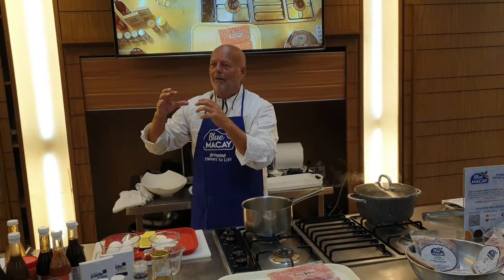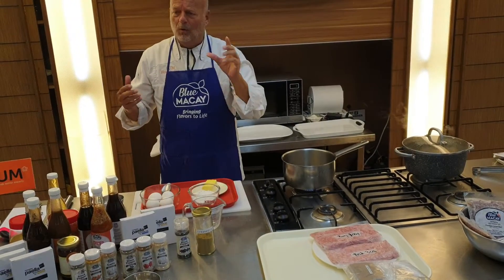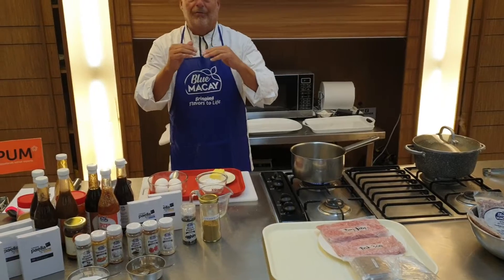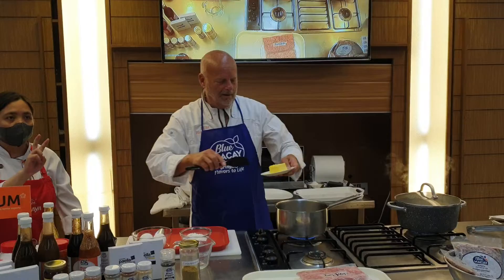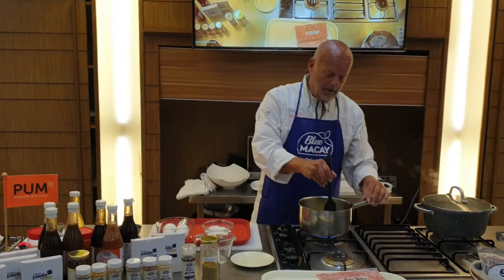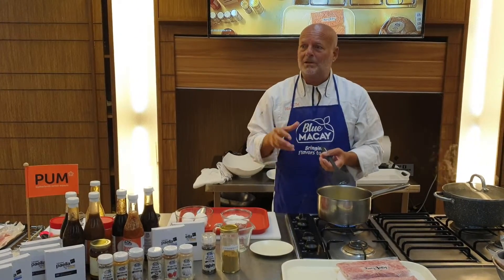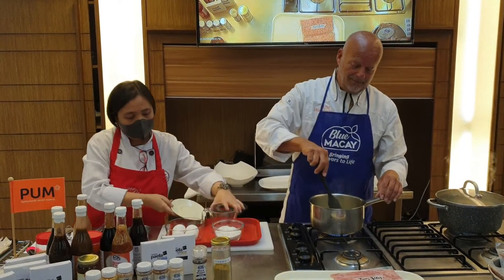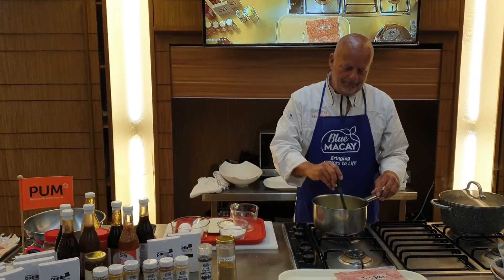A day with Chef Ed Slui : European Gastronomy 101 at The Maya Kitchen(5)